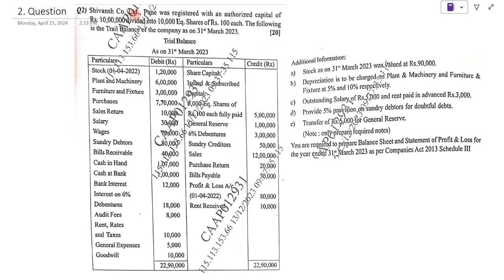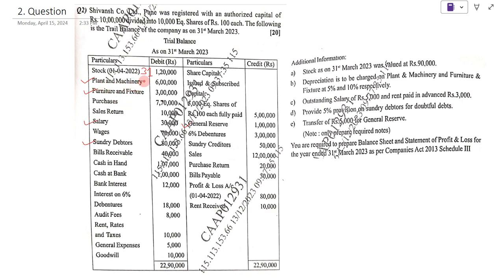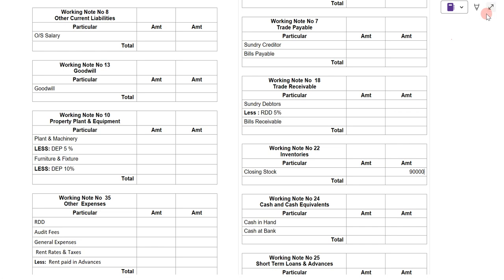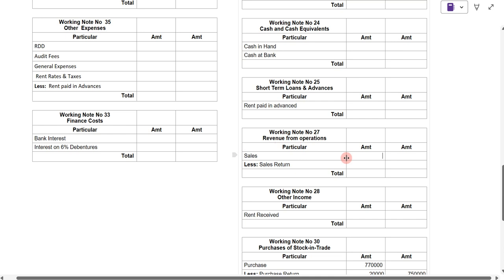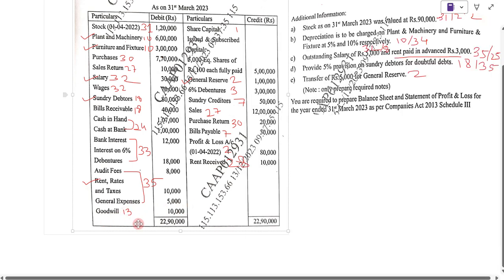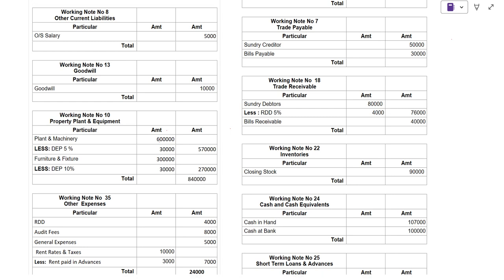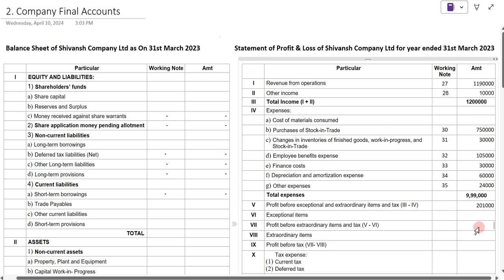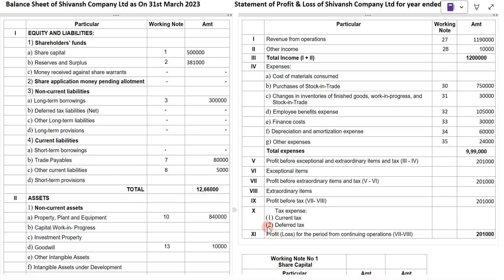Company Final A/c OCT 2023 Answer Key S YBCOM| Corporate Accounting |SPPU SY BCOM Answer Key|Sem III